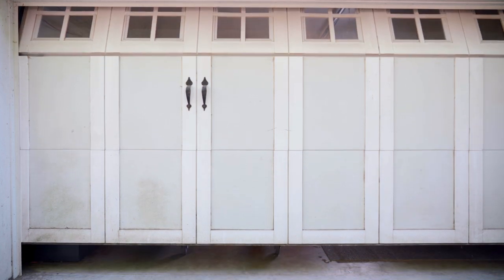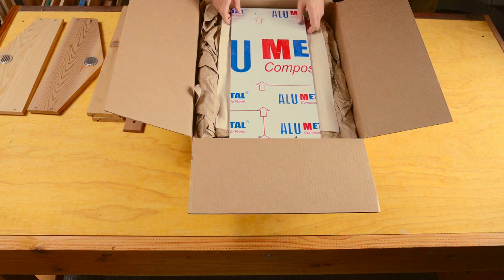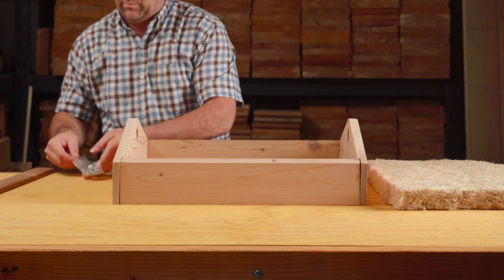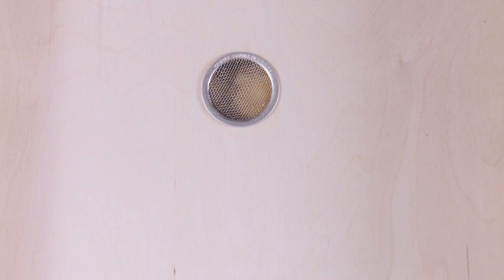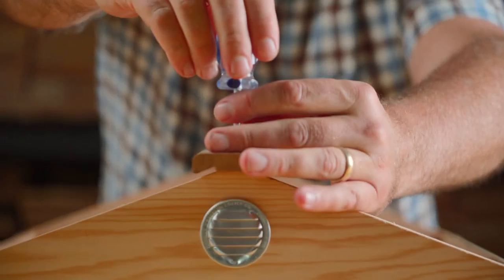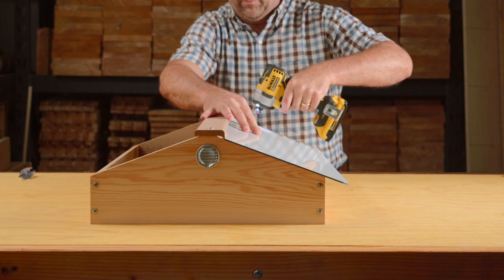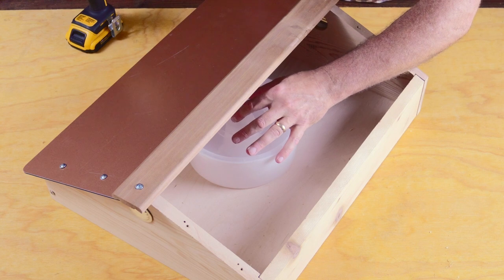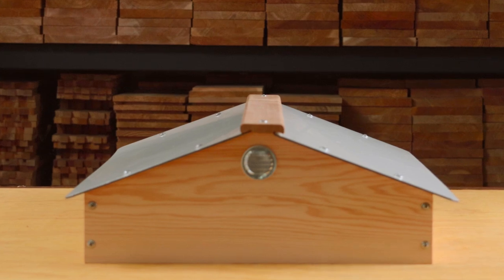Bee Snug All Season Roof - Assembly Instructions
This guide walks you through all the steps required to unbox and assemble your new Bee Built Bee Snug All Season Roof.